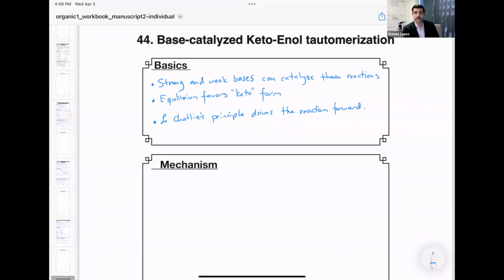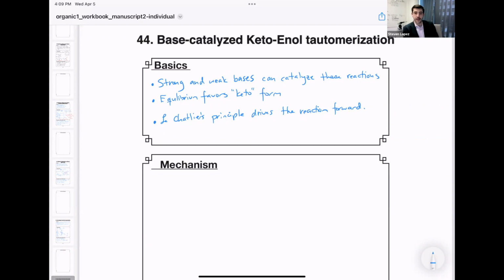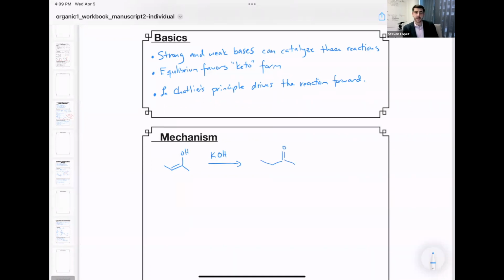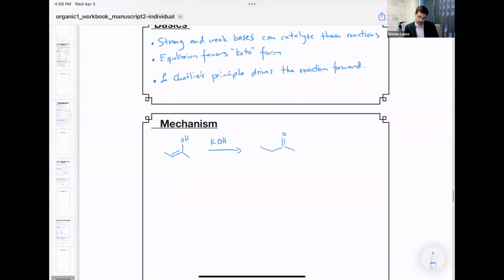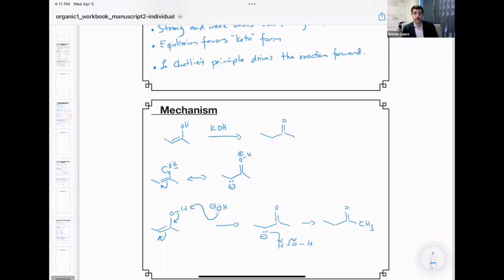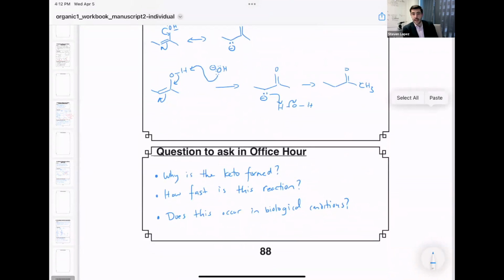Episode 44: Base-catalyzed enol-keto tautomerization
Learn to make ketones enols with basic catalysts! This video is meant to complement my workbook